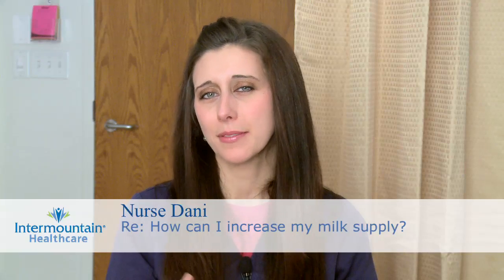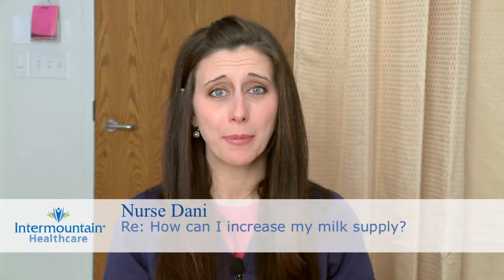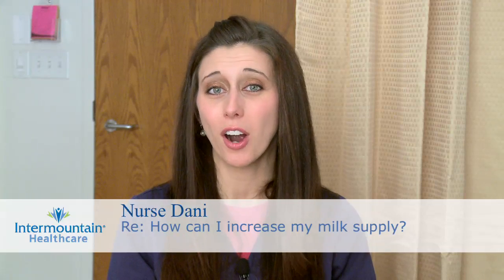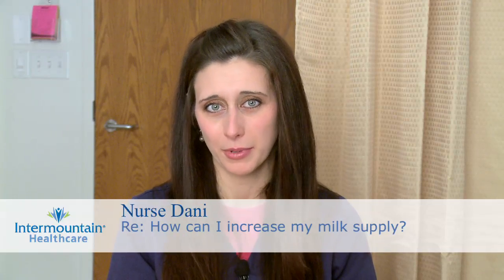How can I increase my milk supply?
A lot of women worry about their milk supply and feel like it's diminishing. If this is happening to you, don't get discouraged, because there are things you can do to increase your milk supply. First, it's important to understand that milk supply is based on supply and demand. The more you nurse or pump (empty your breast), the more your body is stimulated to make milk. Let's say your baby is eating every 3-4hr. If you want to try to make more milk, squeeze in a few extra feedings during the day by feeding them every 2hr while they're awake. Do this for 3-5 days and you'll probably notice an increase in your milk supply. This happens naturally when babies have growth spurts and want to eat more frequently. It makes your body make more milk and it just continues to build as they get older and as their needs change.

You can also do something called power pumping. Pick an hour during the day to dedicate to pumping, and pump for 10min and then rest for 10min, and pump for 10min and rest for 10min, and do this for an hour. Basically, you're pumping for a total of 30min and resting for 30min, but doing it in increments of 10min. Do this once a day for a few days and that should also increase your milk supply.

If you're exclusively pumping, you may want to look at the quality of your pump. A good hospital-grade pump is best, especially during the first 2mo of your baby's life, because you're putting in your milk order for your entire breastfeeding experience, meaning your body is more sensitive to things like the efficiency of the pump, how much you're eating, how much you're drinking - those are all things to consider. One thing to consider is the type of pump you're using. Not all pumps are created equal. A lot of women turn to double electric pumps, because they get the job done faster, especially if you're a working mom and need to do it while you're gone, these are really good. But some are better than others. Remember, milk supply is stimulated when your breasts are emptied, so if a pump isn't working well and not emptying the breast well, then you may struggle with milk supply. Another thing to think about if you're working outside of the home is how often you're pumping while you're at work. You need to pump about as often as your baby eats. If they eat every 2-3hr, then the most you want to go between pumping sessions is 3hr.

Another important part of how much milk you're making is how much you're eating and how much you're drinking. Be sure you're taking in enough calories to meet your needs and to meet your baby's needs by making good milk. You need 400-500 extra calories each day, and this should be good nutrition, not just an excuse to eat 2 donuts. Eat whole grains, lots of fruits, lots of veggies, lean protein, low-fat dairy and healthy fats. Also be sure that you're drinking enough. You need, at minimum, 6-8 glasses of water each day. While you're making milk, you'll probably notice you're thirstier when you're nursing your baby or pumping, so it's a good idea to have a cup of water next to you and sip while you're nursing. That way, you're getting hydrated; you're making sure your baby is hydrated.

If these suggestions aren't helping and you still feel like your milk supply is dwindling, make an appointment with a lactation specialist. They'll sit down with you, watch you nurse your baby and see if any adjustments need to be made, because sometimes, a cause of dwindling milk supply can be improper latch, because the baby isn't latching properly and not emptying the breast fully. If they can help you make adjustments, then hopefully breastfeeding can be successful for you and your baby.

Some mothers, when they worry about milk supply, wonder if they need to supplement with formula. It all comes down to whether or not your baby's needs are being met with what your body is producing. Some mothers need to supplement and that's OK. I recommend talking with your pediatrician about it. They'll ask you how many wet diapers your baby is having each day, assess their weight-gain and growth over time, and if they're gaining the appropriate amount of weight and they're having at least 6 wet diapers a day, then their needs are being met and you can try to stimulate your body to make more milk. But if your baby's needs aren't being met and you need to supplement with formula, just keep in mind that you may notice a slight decrease in your milk supply, because if you're giving your baby formula instead of nursing or pumping, then your body is never stimulated to make more milk, and that's OK if this is going to be your long-term plan.

In the end, the most important thing is that your baby is happy, healthy, and gaining the appropriate amount of weight. If this can be accomplished with breast milk alone, then that's great. But if you need to supplement with formula, that's OK, because formula-fed kids go to kindergarten too. If you have more questions about it, talk with your pediatrician.